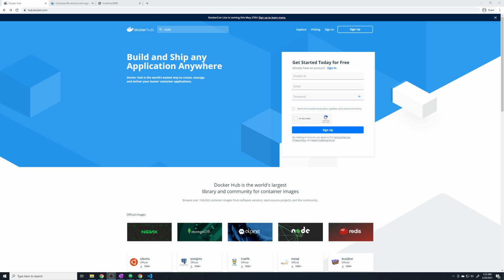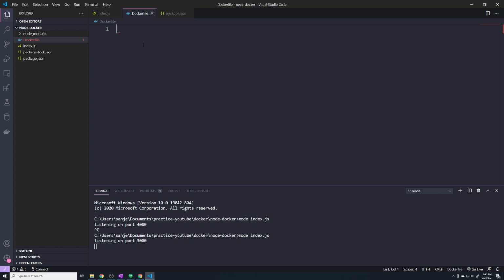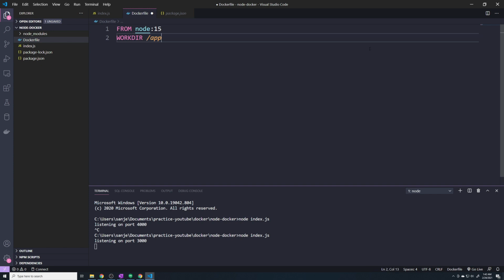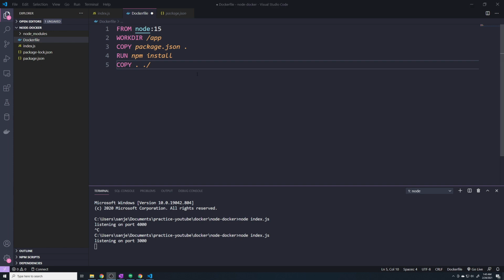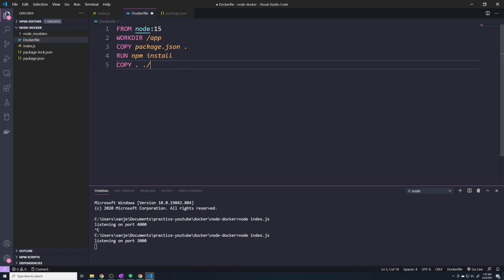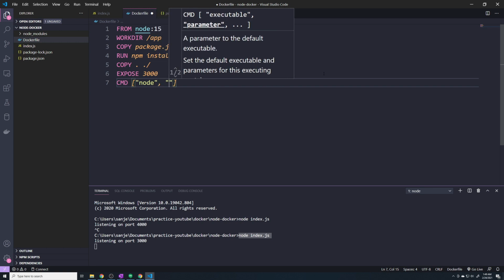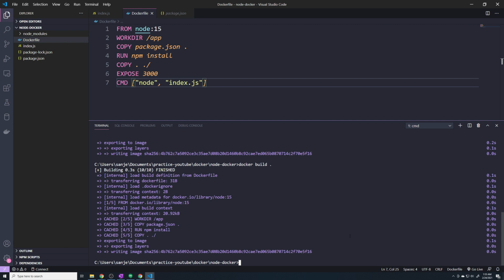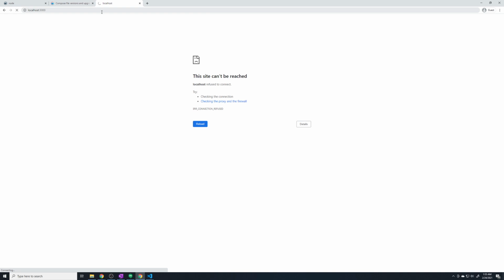Dockerfile Creating a custom docker image: DevOps with Docker and Node.js + Mongodb/Redis Part #2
In this video we will create a custome docker image using a dockerfile. This will allow us to create an image with node.js installed, plus all of our dependencies, and our source code copied over.

We'll deploy and Ubuntu VM as our production server, and utilize a container orchestrator like